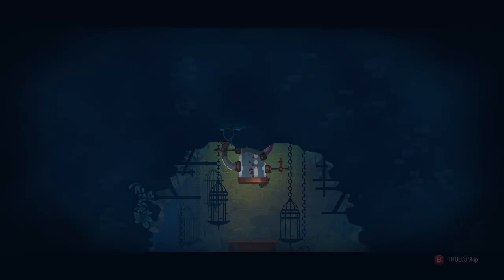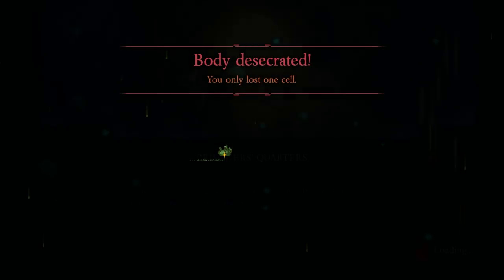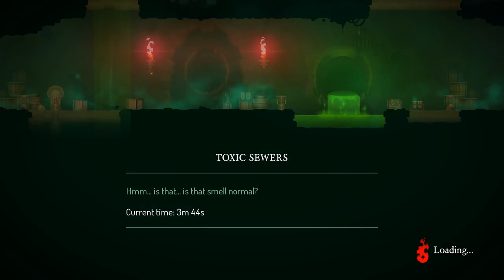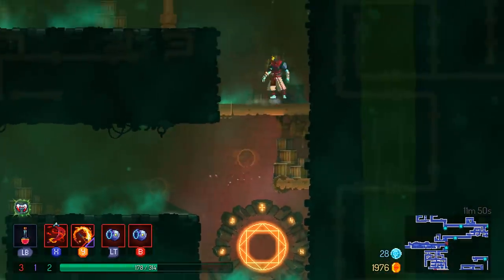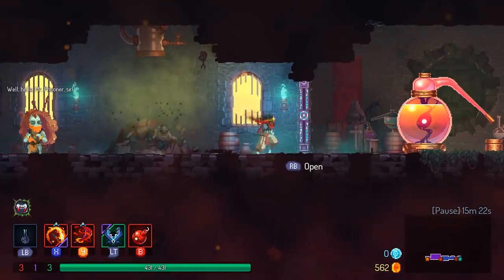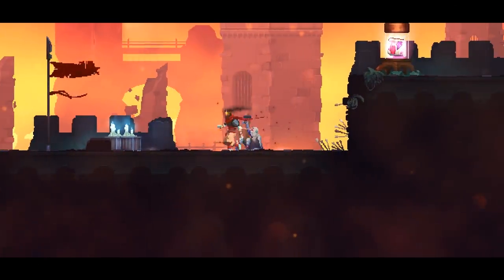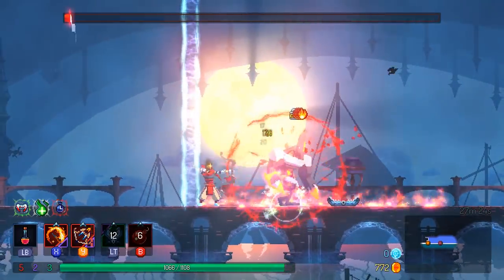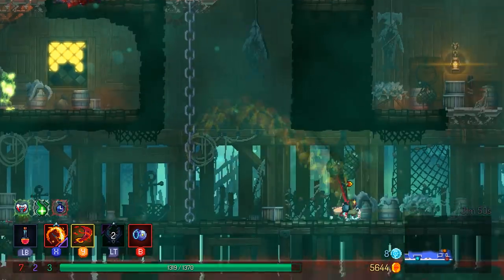Let's Play Dead Cells [Full Release] - PC Gameplay Part 2 - Maximum Risk, No Reward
Roguelike, Rogue-lite, roguelike-like, rogueschmike! No matter what you call them, the world could always use another! As such, we'd like to present for your consideration, the illegitimate child of the roguelike and the metroidvania, the RogueVANIA. Anywho, enough with the sales pitch, let’s take a closer look.

By metroidVania, we’re really talking about a fixed, hand designed, interconnected world. The game takes place on an immense island that never changes. All of the biomes, bosses and the paths between them are present right from the start. Getting to them is another story...

However, in Dead Cells, death replaces the traditional backtracking mechanic of a metroidvania. At first, seemingly unreachable areas will be strewn across your path, but answers to these riddles will appear as you explore the island. Be it a key, a new acrobatic skill or a forgotten spell. Once uncovered, this knowledge will stay with you, allowing you to unlock new paths to your goal. Sick of the stinking sewers? Head over the ramparts and take a breath of fresh air! It’s your skill, playstyle and of course the loot you find that will determine your path.

Furthermore, as the term "RogueVania" might (not so) subtly imply, we were also quite heavily influenced by the recent wave of roguelites. When there are no checkpoints to save you from your screw-ups, the adrenaline kicks in. And when you lose, you lose big, so you’ve got to make it out alive. Instead of relying on the classic formula of memorising the level design and enemy placement, procedural generation allows us to reward your instincts, reflexes and ability to adapt to evolving situations.

Having said this, we’re conscious that the words “procedural generation” conjure up images of crappy levels and uninteresting gameplay in a lot of gamers’ minds. So we’ve chosen a hybrid solution, with each run being a mashup of carefully designed “chunks” of level. The idea is to give you the feeling of meticulously handcrafted world, while making sure you have a new experience every time.

Don’t expect it to be a walk in the park though. Pattern based monsters and demanding boss fights will teach you to choose your battles and build your strength. Every weapon has its own unique feel and rolling and dodging will become second nature, as you learn to manage the mobs of monsters that will overwhelm the unprepared. We’re going after that “tough, but fair” feeling.

Tired of the violence and death? Explore a bit, take a stroll, enjoy the view from the ramparts, find a secret room. Thomas and Gwen, our graphic artists, never miss an opportunity to impress with their pixelart and shape a world worth exploring. You might even learn a little more about the lore of the place, who knows?